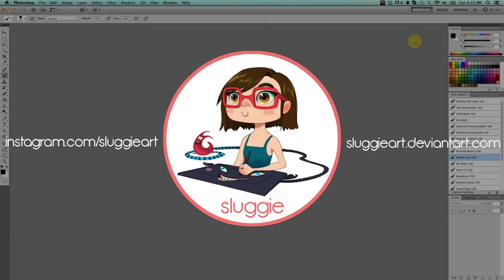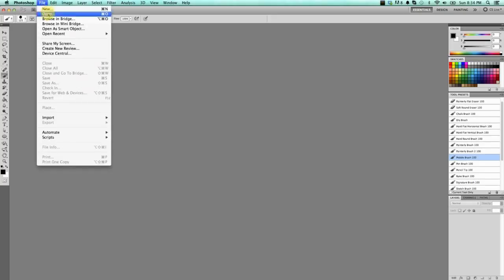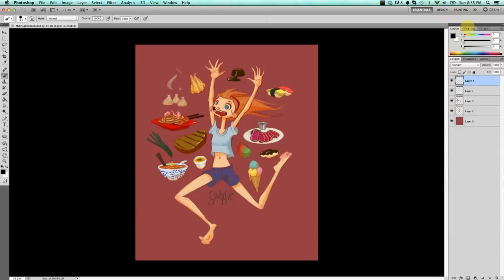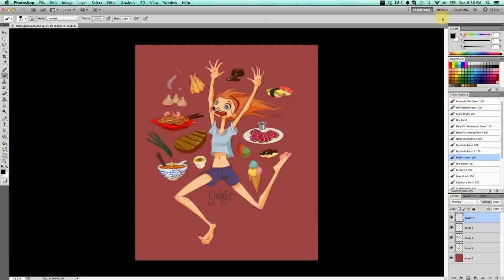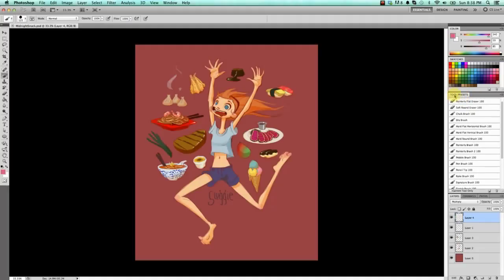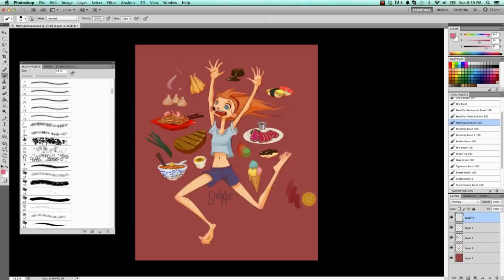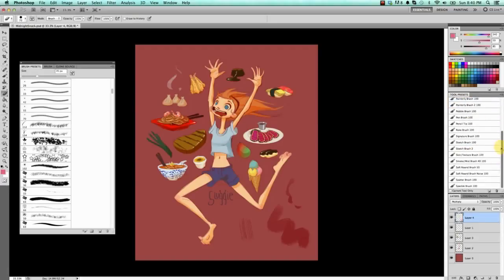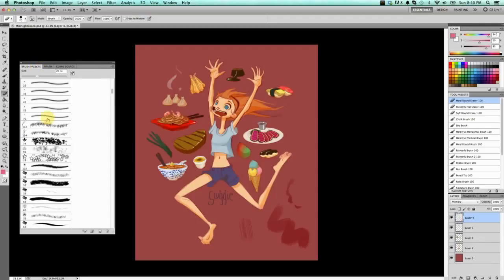My Digital Workspace | Photoshop Tutorial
Hey guys! In this video I'm talking about how I lay out my workspace in Photoshop and a few of the tools I use most often. The second part of my video is where I apply what I talk about and paint something real time. Here's the link:

for amazing helpful tutorials that I owe a lot of what I know of Photoshop from. Happy Photoshopping!